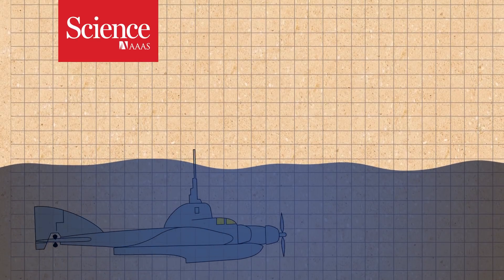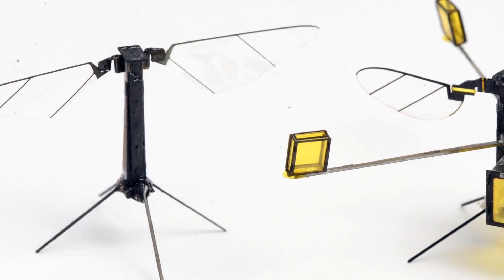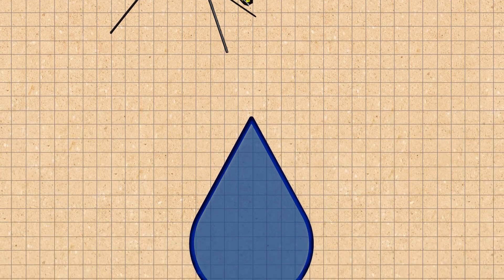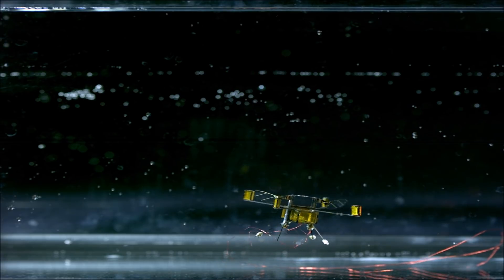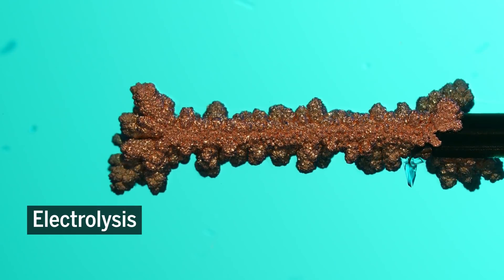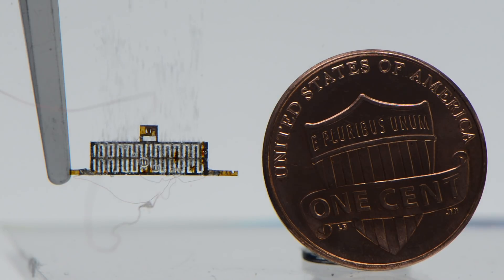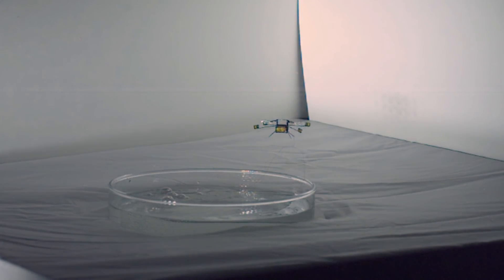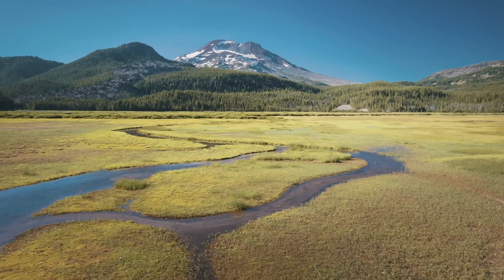These ‘robo-bees’ can dive, swim, and jump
Water-converting device lets robot pop out of water with a spark